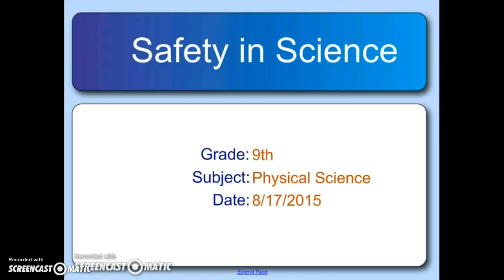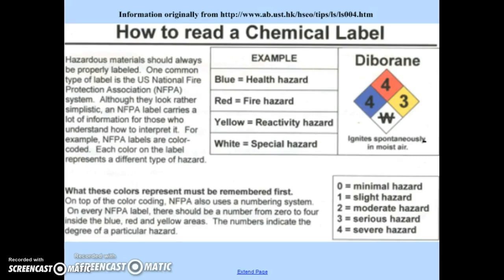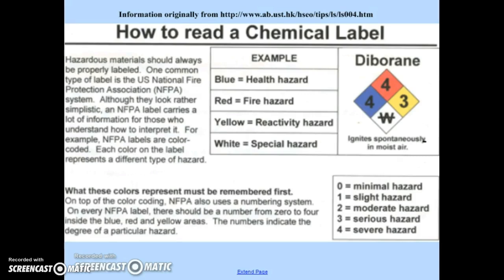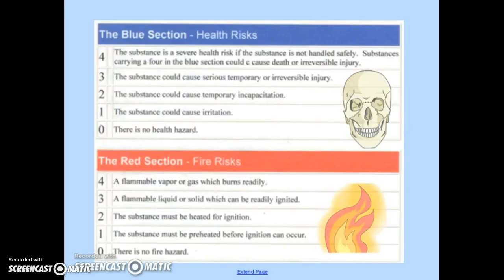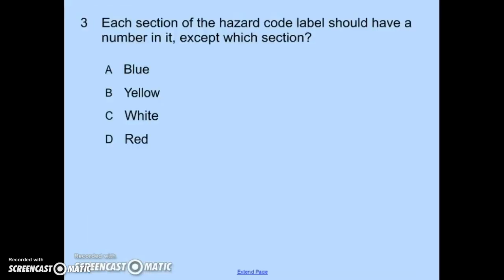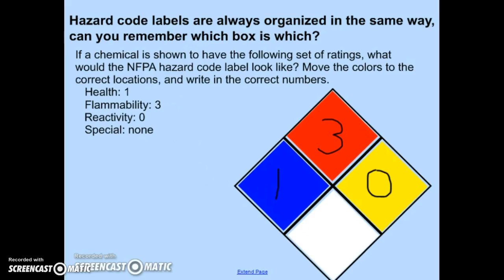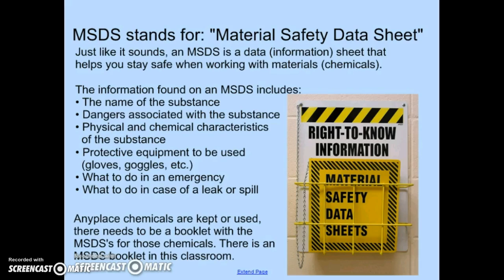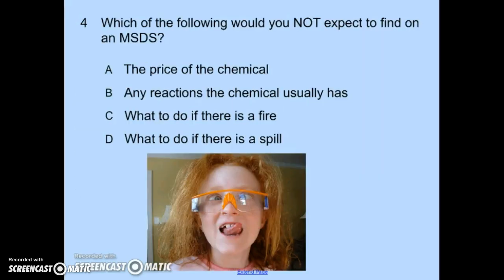Safety in Science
NFPA Hazard Code labels and MSDS